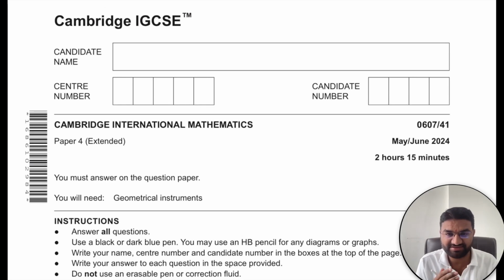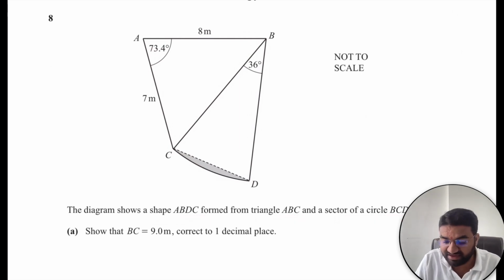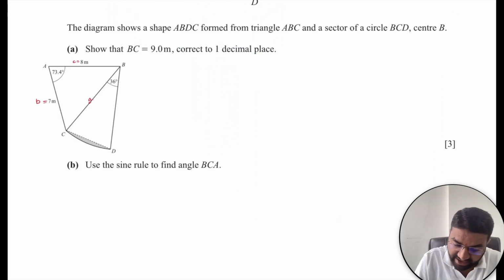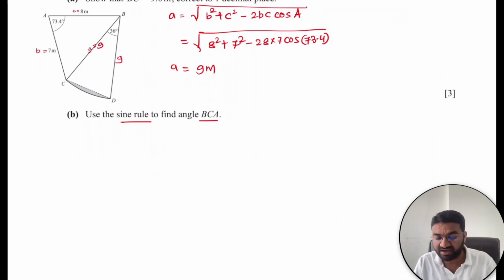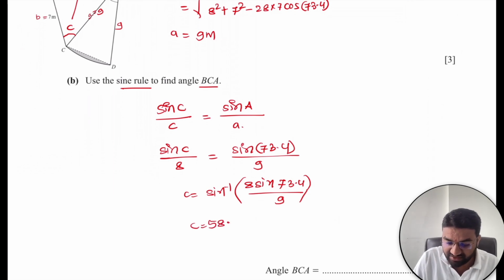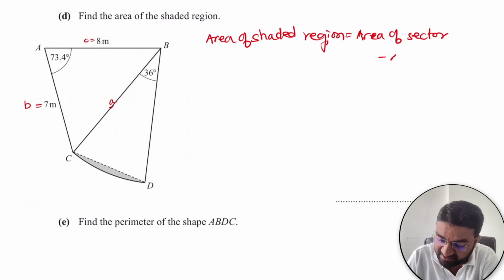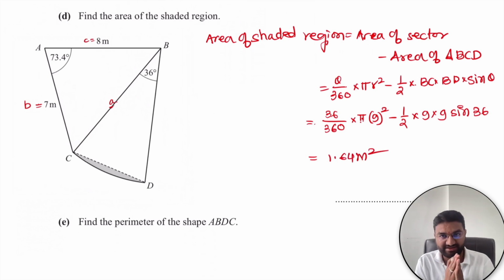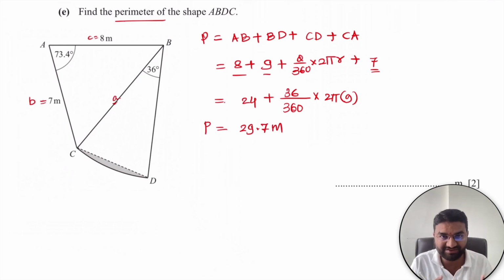Cosine Rule & Area of a Sector | IGCSE Maths 0607 | May/June 2024 Exam Prep & Trigonometry Revision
In this video, we cover essential concepts for mastering trigonometry and geometry:

Sine Rule: Perfect for non-right-angled triangles, learn how to apply the formula to find missing sides and angles.
Cosine Rule: Discover how to tackle tougher problems when the Sine Rule isn’t enough, including finding angles and sides in obtuse triangles.
Area of a Sector: A quick guide to calculating the area of circular sectors with ease.
This comprehensive breakdown includes step-by-step examples, tips to avoid common mistakes, and strategies for solving real exam-style questions. Watch now to build confidence and ace your exam!

📌Online/Offline sessions
📍Pune, India

Hi, I'm Dhanraj, head at MyTutor, teach online from Grade 5th to 12th Math and Science Subjects to foreign students and NRI kids. It's a one-on-one class through Zoom or the Microsoft Teams app.

 / visionclassindia
 / vision_classes_pune

 / amdhanraj
 / dhanraj_kori

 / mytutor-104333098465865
 / mytutor_india